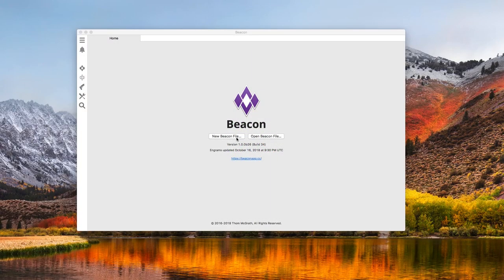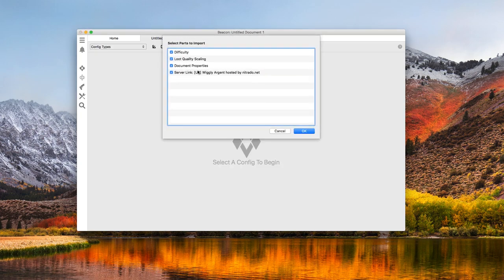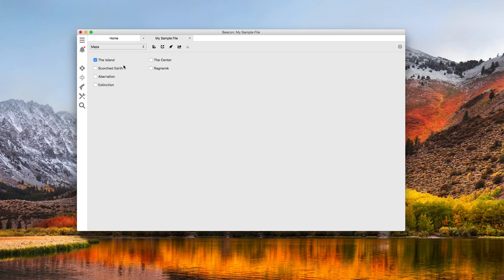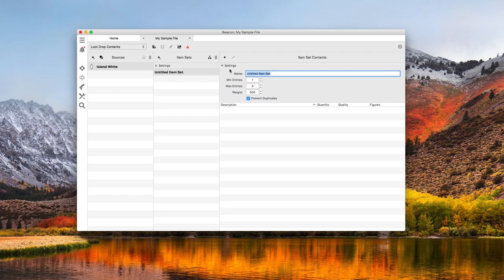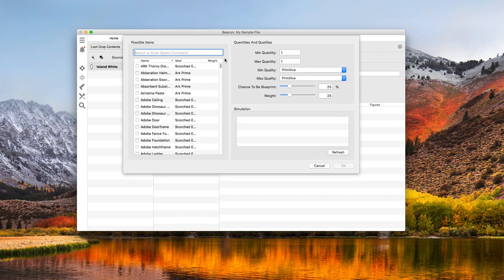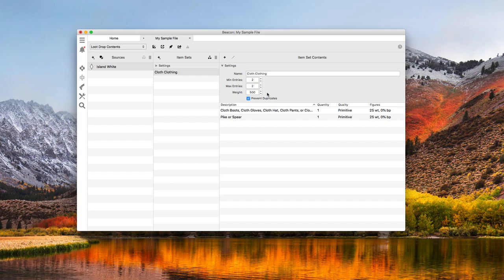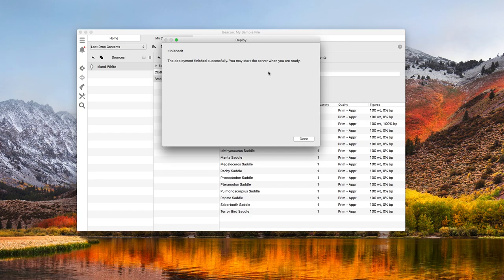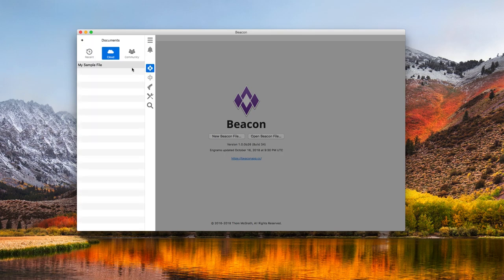Introduction to Loot Drops with Beacon [LEGACY VERSION]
This version of the video is very out of date.